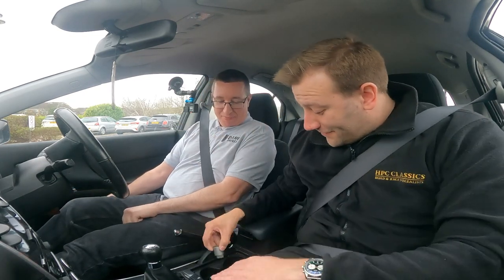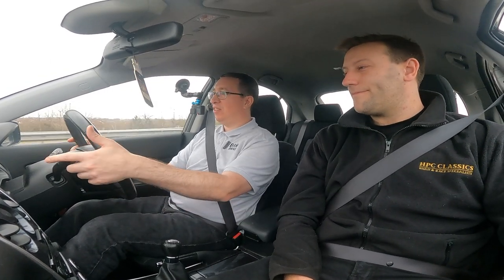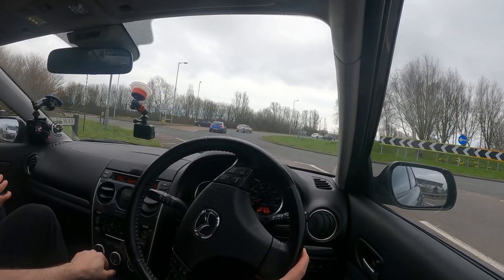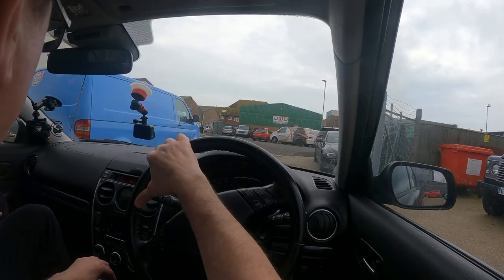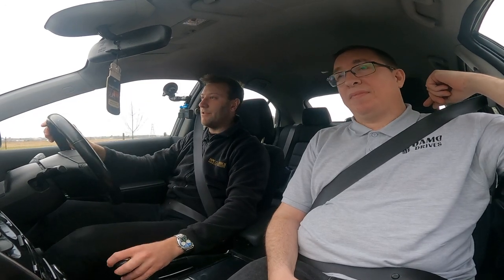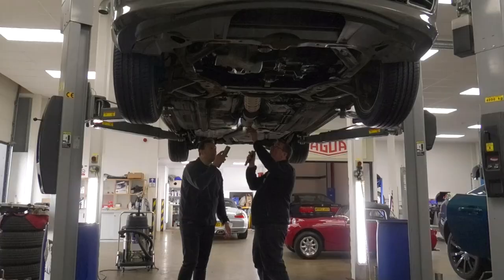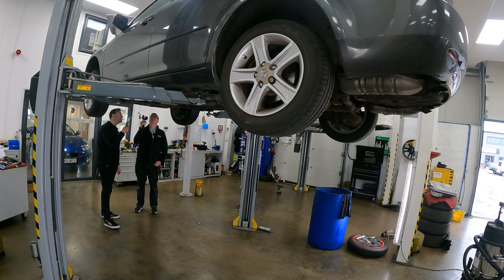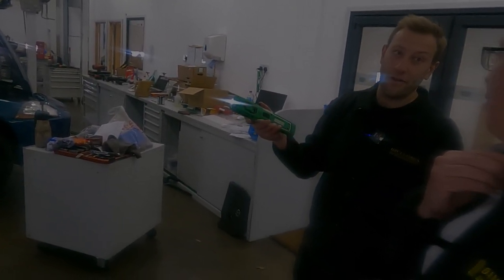How to TEST DRIVE a used car - You MUST watch this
When going for a test drive in a used car do you know what you should be checking for so you do not end up spending thousands on your new car ?

In part 1 we looked around the exterior of the car and engine and talked about the areas you should be looking for.